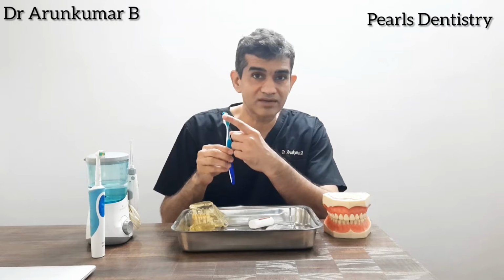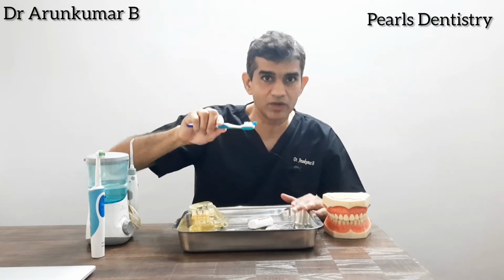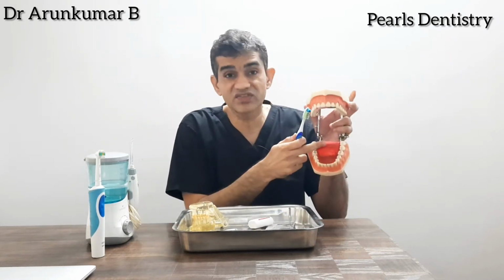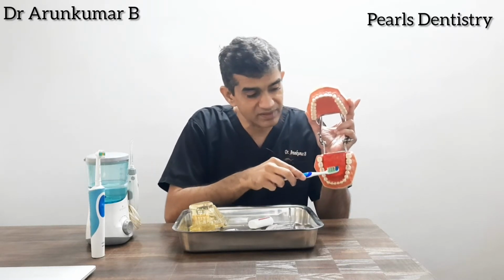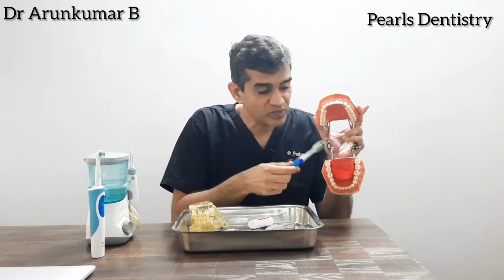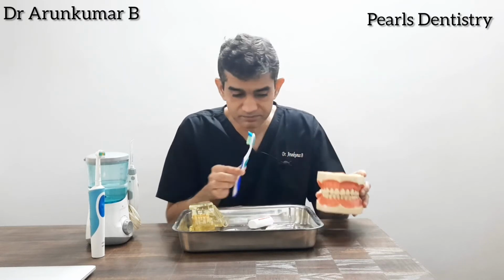Tongue Cleaning | 5 Health Benefits | Dr Arunkumar Pearls Dentistry | Dental Clinic Chennai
With 20 plus years of excellence, Pearls Dentistry ( Established 2001)  provides state of the art dental care in good clean hygienic clinics with affordable and transparent pricing policy. Special emphasis is given on Infection Control, Sterilization and Bio-Waste disposal to ensure maximum safety for our patrons and our environment. Through multiple initiatives via dental screenings, free camps, dental health talks, kids’ dental programs, we try to engage our society and create awareness about dentistry.

Is it possible to get Ceramic crowns in one visit? Is it possible to avoid impression materials in my mouth?- Yes, its Pearls Dentistry one of the best Dental Clinics in Chennai makes it possible with CEREC. Here at pearls best dentist in Chennai provides state of art All Ceramic Zirconia Crowns, metal free, precision fit and made digitally by CAD CAM process with materials from Germany in 60 minutes.

YES all the above are possible at the best dental clinic in chennai, Pearls Dentistry where we use a revolutionary technology in Dental Care CEREC Digital Dentistry.  Fix your teeth problems in a Single-Visit at Chennai  only with CEREC.

Pearls Dentistry, one of Chennai’s best Dental Clinic has the most supreme and cost effective dental treatment – the most advanced treatment in Dental care, the CEREC Chairside Digital Dental Workflow. The new technology enables to treat patients faster than before.

Single crown, bridge, and smile makeover restorations can be completed in just a Single Visit.

It is very important to choose the right place and hands to undergo your implant surgery. As one of the best dental clinic in Chennai, We, at Pearls, provide the state of art skill and technology to help in creating everlasting smiles. We provide Immediate Implants,  Best Dental Implants by Zimmer, Nobel Biocare,  Straumann and Megagen with Sleep Dentistry or conscious sedation, in house CT scan (CBCT facility) and digital dentistry

click on the link to know about our director and chief Dr Arunkumar B

We at Pearls Dentistry help our patients SMILE from Inside-Out by making them experience dentistry with peace of mind.
The kind of customers who love our work are the ones who understand the importance of dental health and prioritize it.
Our service is backed up by 18 years of experience and the philosophy of P.E.A.C.E:
P - Painless
E - Easy access for patients
A - Affordable
C - Cleanliness
E - Everlasting Smile
We differentiate ourselves from other healthcare providers by offering a transparent honest pricing and follow up services because we believe in doing what is right for the patient
 see what our patients say about us - Pearls Dentistry
No 1, 3rd Cross Street , St.Marys Road, Raja Annamalai Puram, Junction of St.Marys Road and C.P.Ramasamy Road, Chennai, Tamil Nadu 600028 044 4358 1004